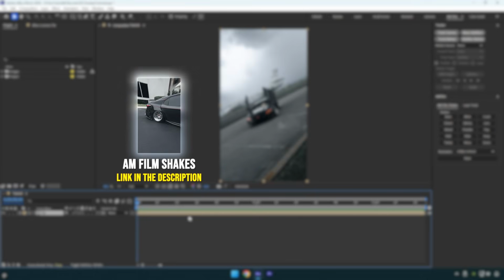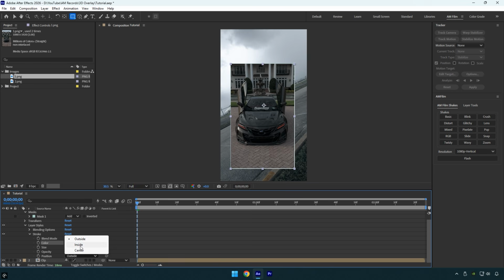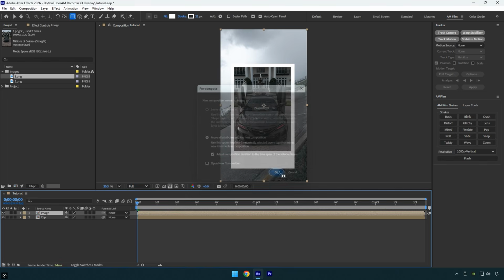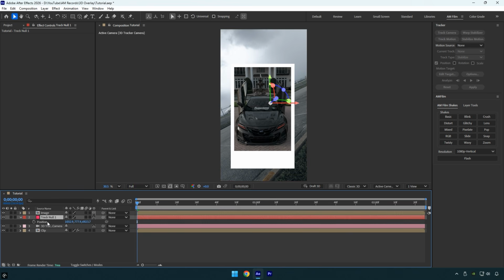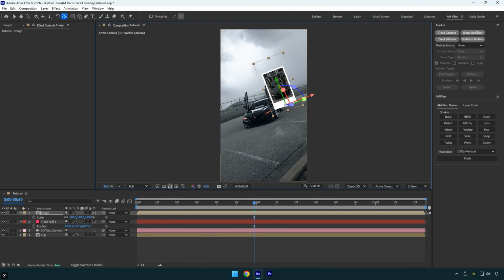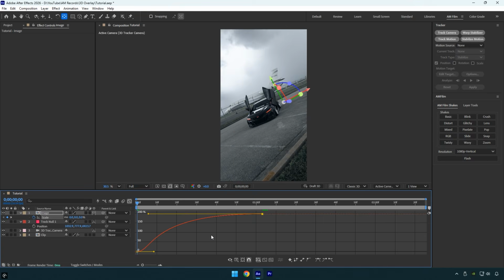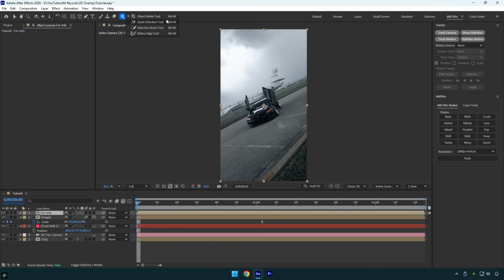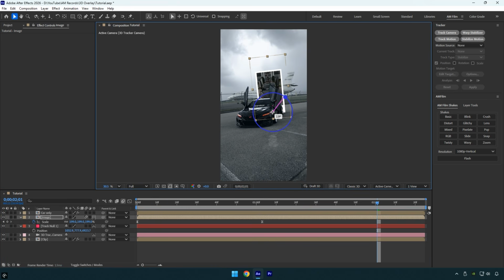Easy 3D Car Overlays in After Effects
Learn how to create this viral 3D car overlay effect in After Effects! In this tutorial, I'll show you a fast and easy workflow to add 3D spreads and masks behind your car to make your edits stand out

The SMOOTHEST Multi Speed Ramp Edit in After Effects

CPU: i7-14700K
GPU: Zotac RTX 5070 12GB
RAM: Kingston FURY Beast 32GB DDR4